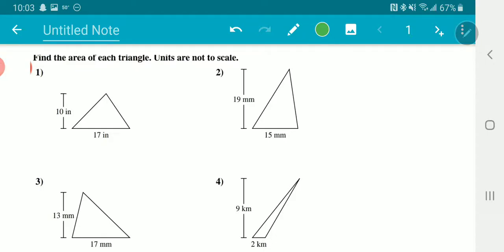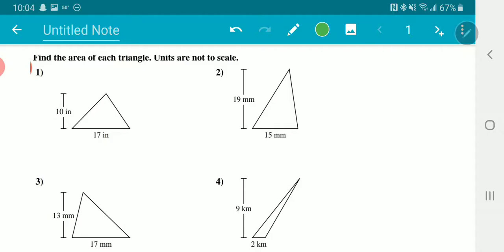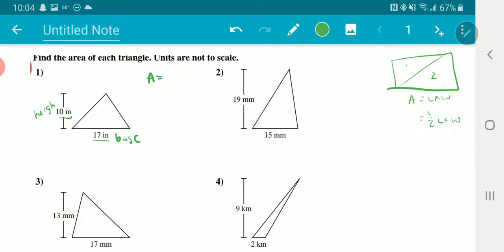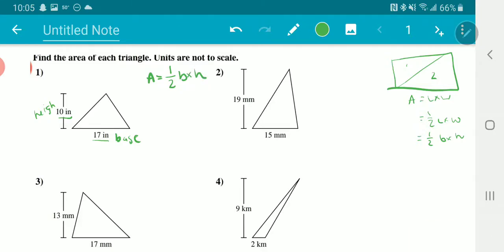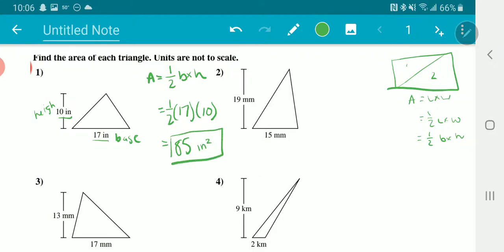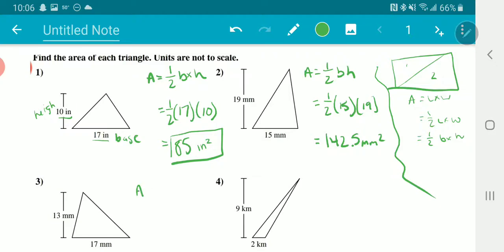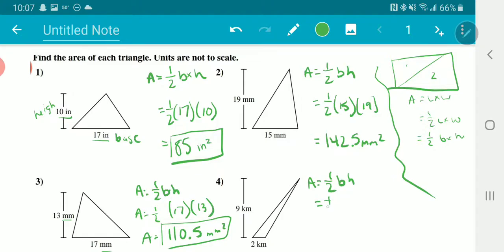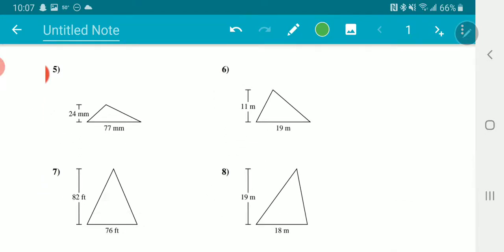Area of a triangle notes and HW